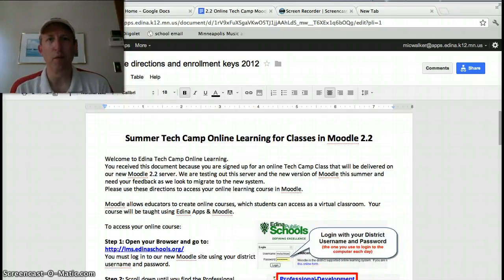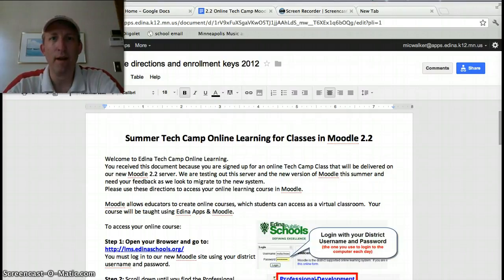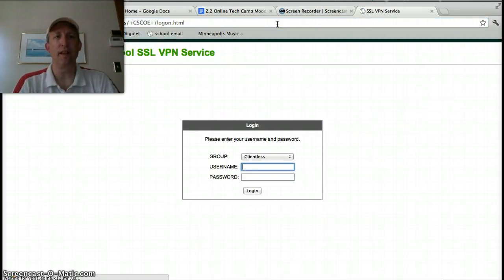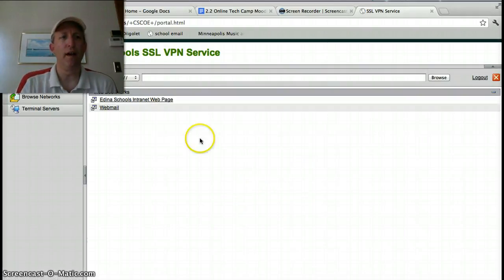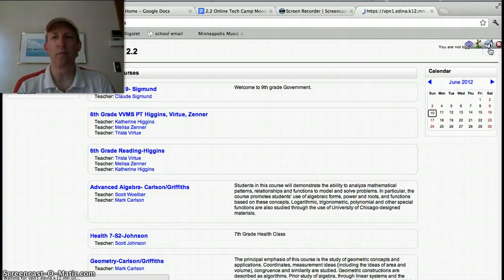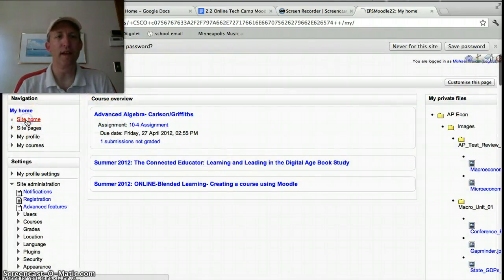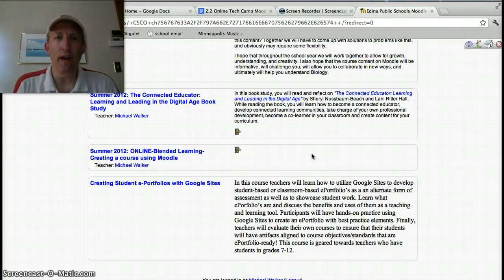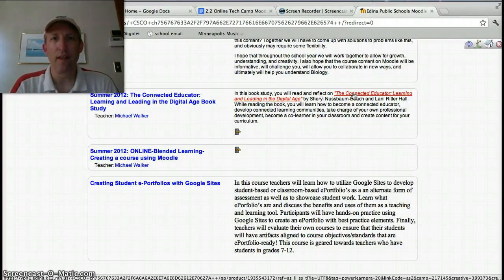Update for Summer courses in Moodle 2.2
Instructions for accessing the class.